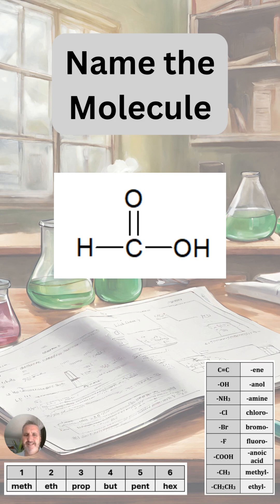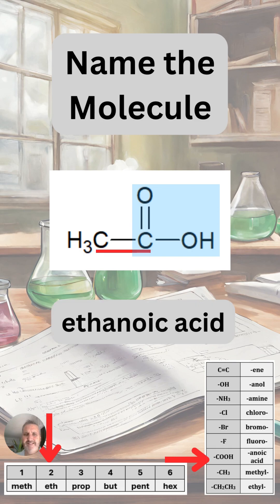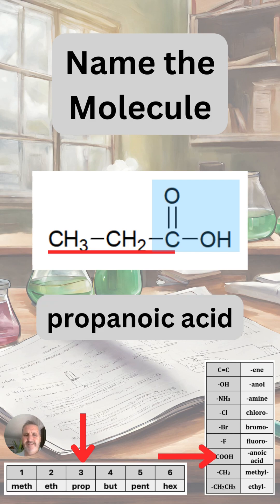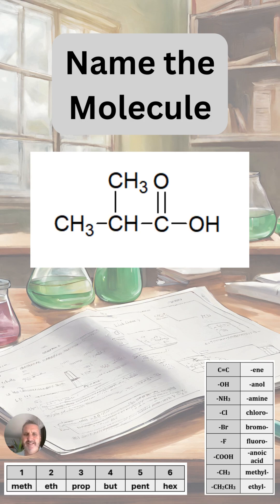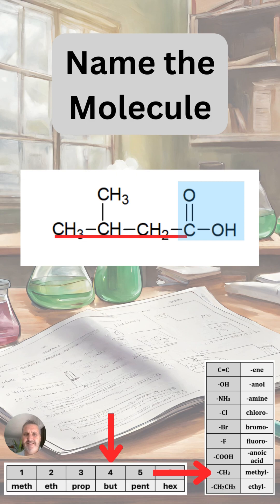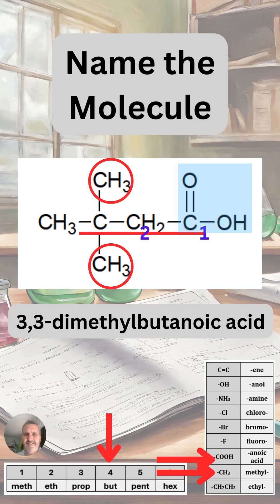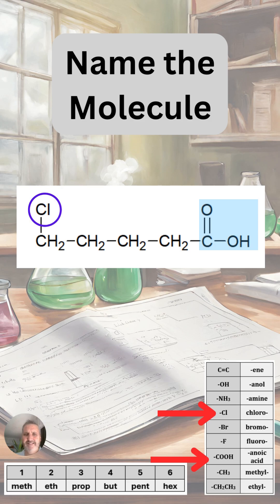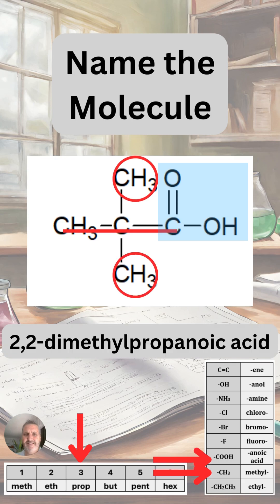Naming organic molecules - A tutorial on how to name Carboxylic Acid molecules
This video demonstrates how to name 11 different carboxylic acid molecules.

The following topics are covered:
Identifying functional groups.
Assigning priorities of functional groups.
Naming multiple functional groups.
Identifying the longest parent chain.
Using correct prefixes and suffixes.

for more help with Chemistry.